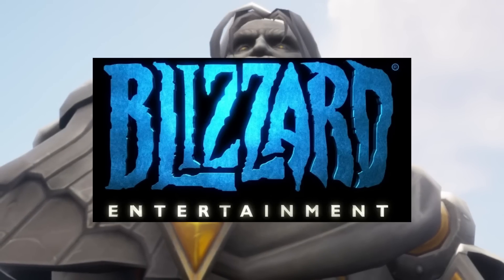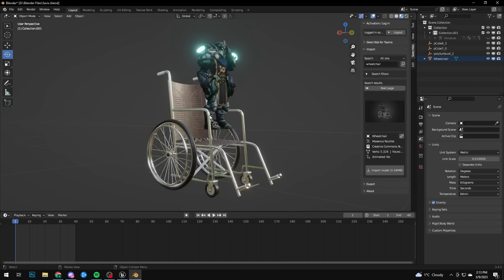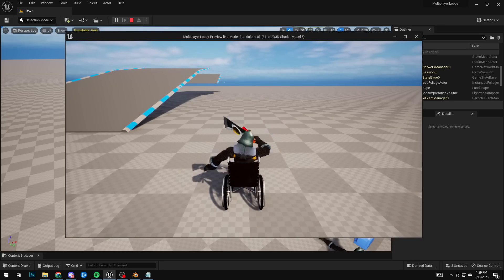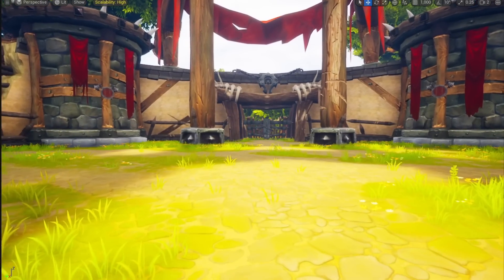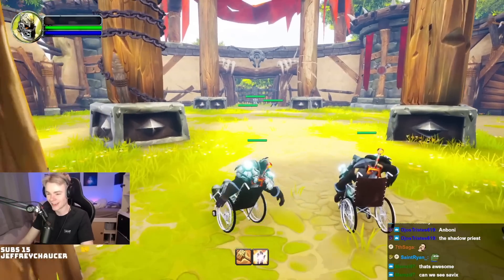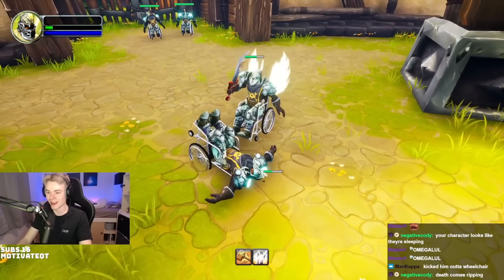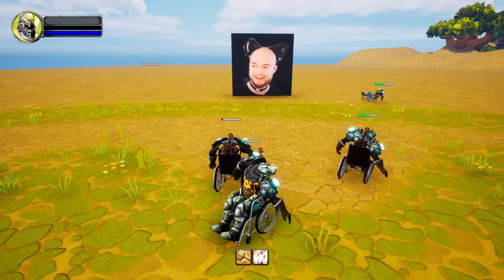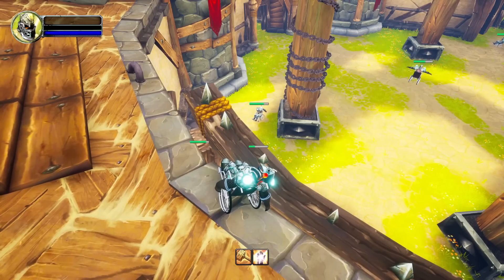I made an accurate WoW Arena game in Unreal Engine 5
With the rework of Retribution Paladins in patch 10.1, I decided to take my own approach and design an accurate Ret Paladin PVP Arena Simulator  and play it with my friends.

Game was made in Unreal Engine 5.1 and it took me about ~5 days to make, most of which was making the "vehicle" somewhat controllable.
Great success.